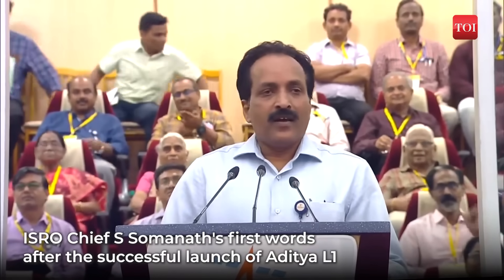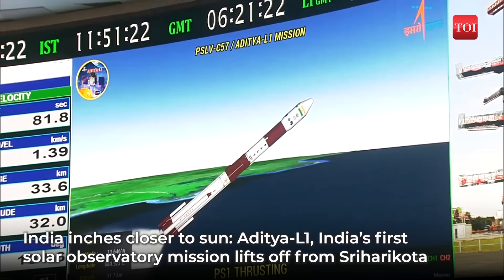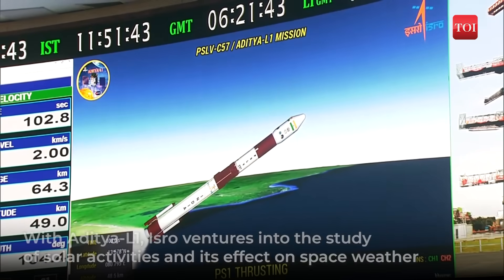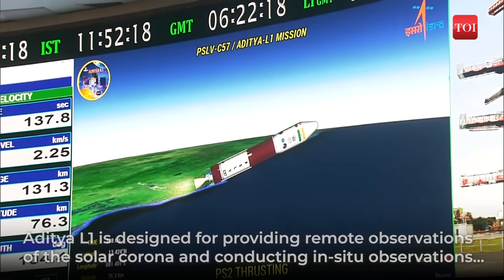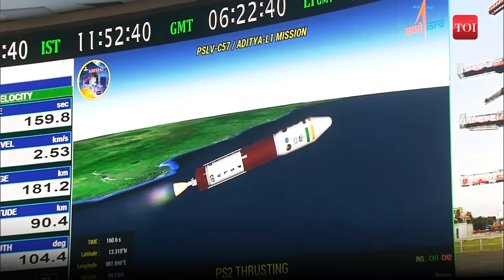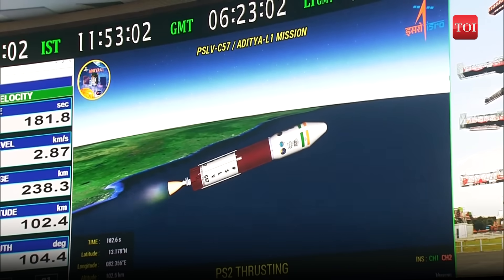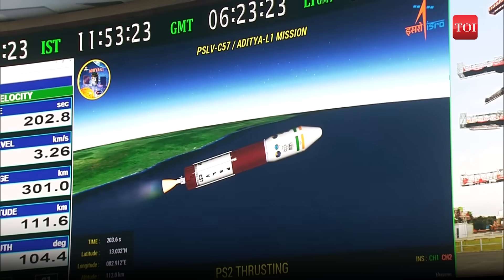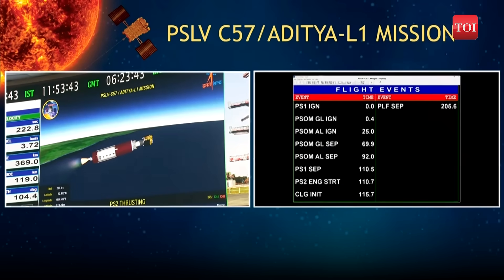ISRO Chief S Somanath's first words after the successful launch of Aditya-L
Following the successful launch of Aditya L1, ISRO Chief S Somanath hailed India's advancement in solar research. The mission, India's first solar observatory, takes place after the successful Chandrayaan-3 lunar mission. Aditya-L1 marks ISRO's entry into solar activity study and space weather impact research. Positioned at the Sun-Earth Lagrangian point (L1), approximately 1.5 million kilometres from Earth, the mission aims to provide remote solar corona observations and in-situ solar wind measurements, representing a significant leap in India's space exploration capabilities.